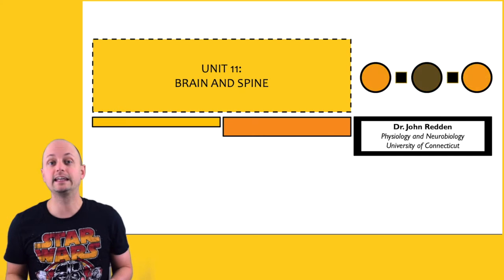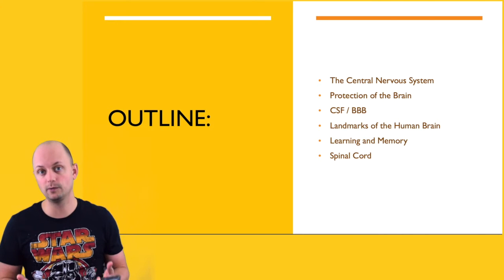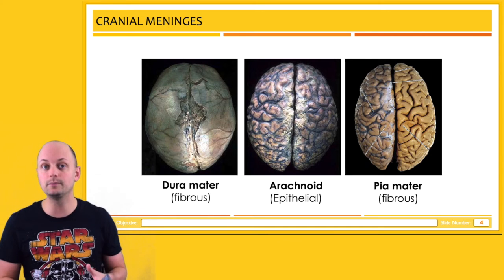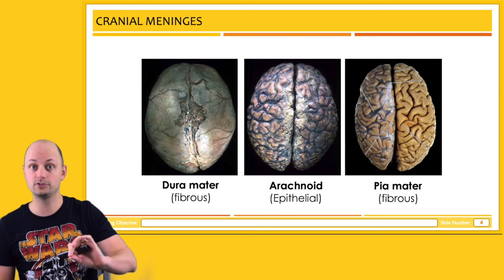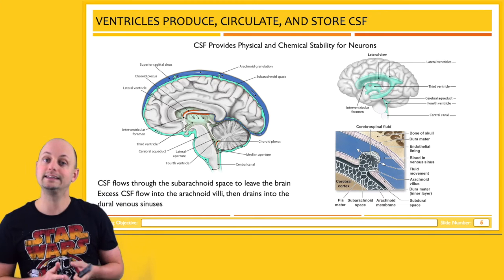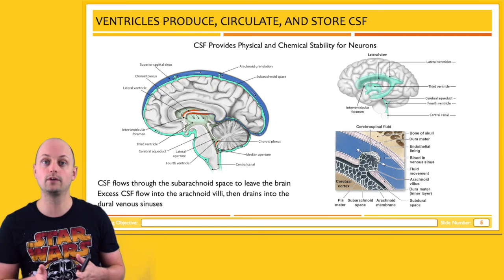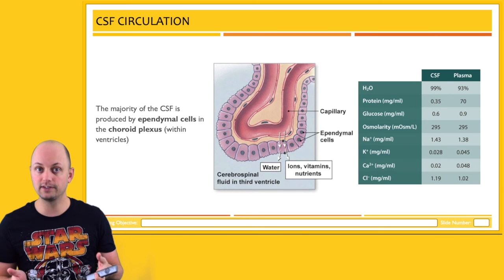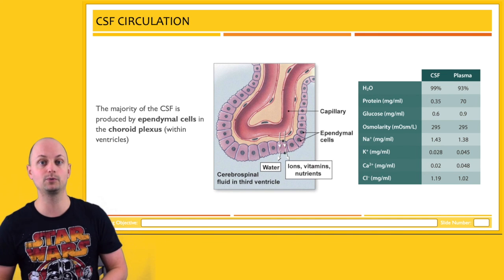Unit 11: Part 1